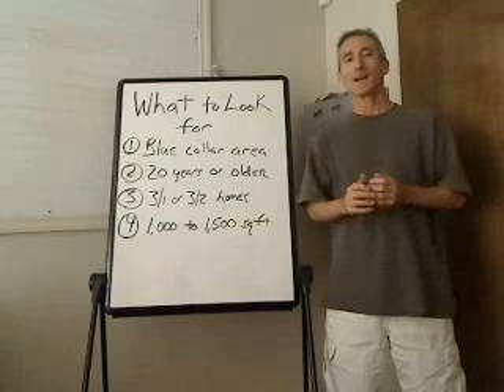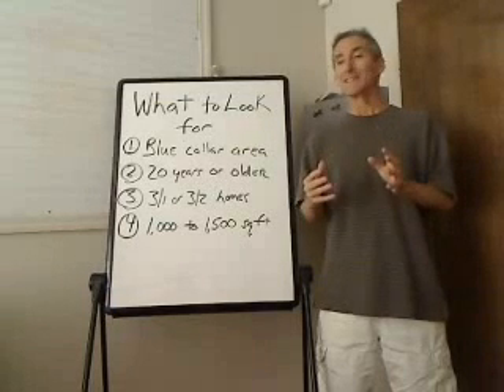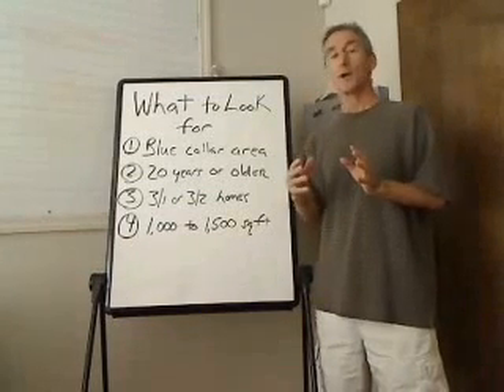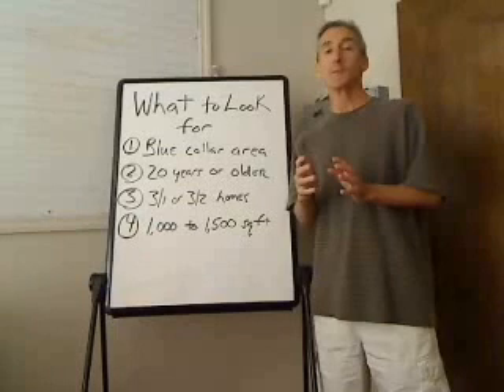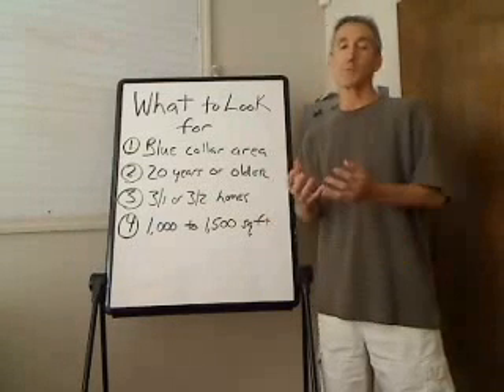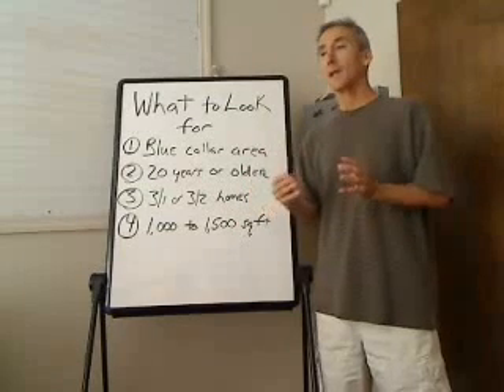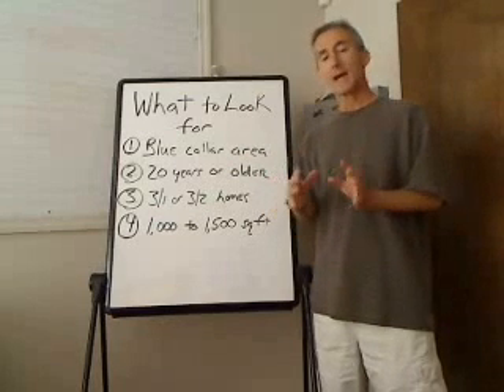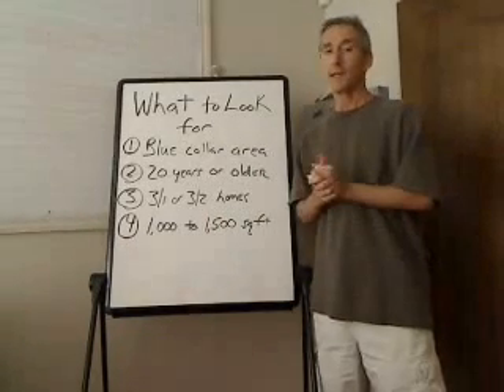Real Estate Investing Tip From VacantListings.com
If you’re interested in learning to flip houses, wholesale house, do rehabs or hold rentals please head over We also specialize in getting you the money you need to do your deals! Hard money AND Private money. Both no qualifying and low qualifying loans.